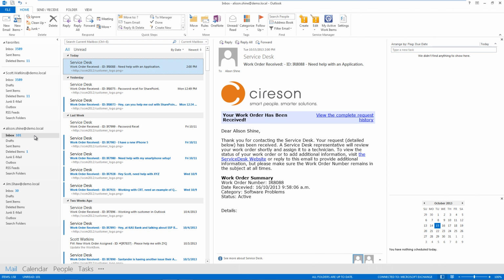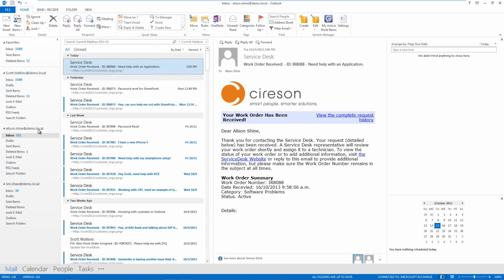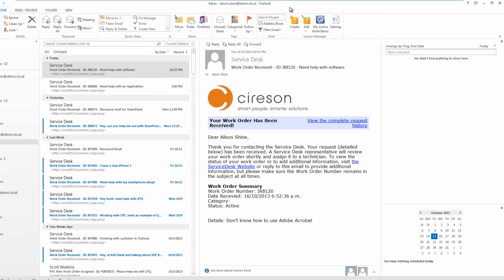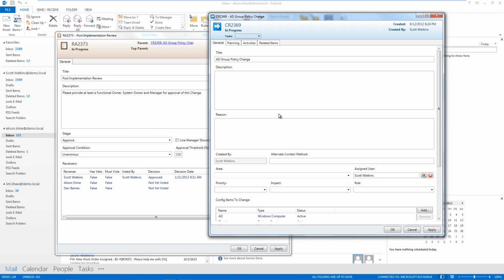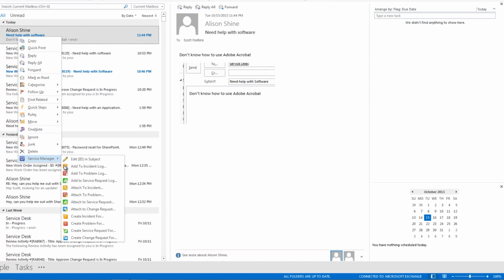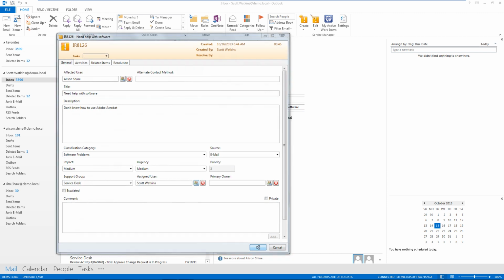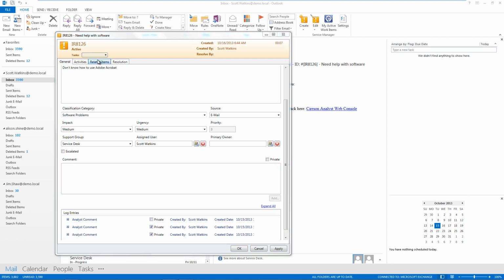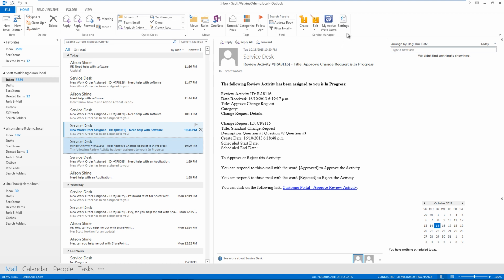Cireson Outlook Console App